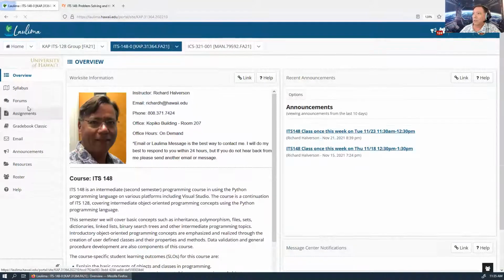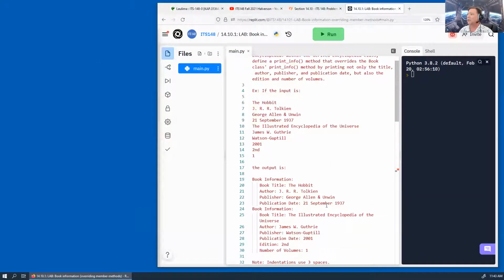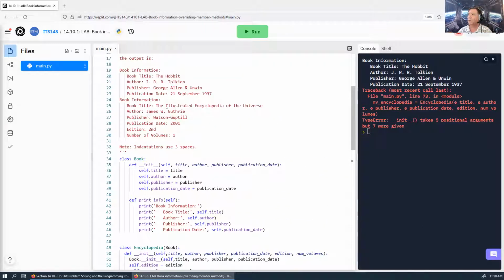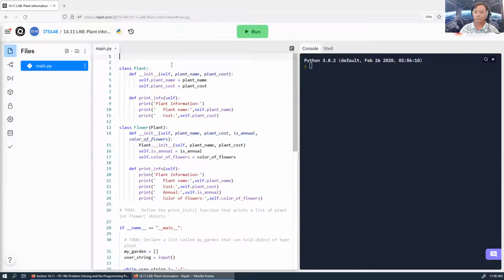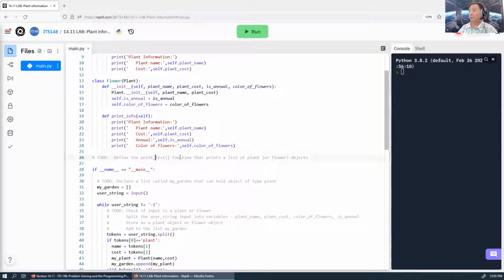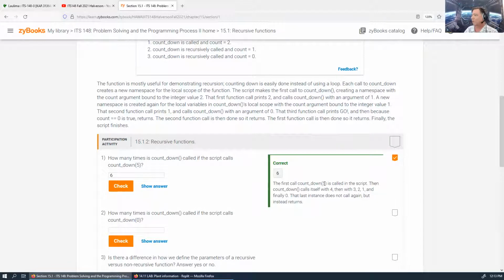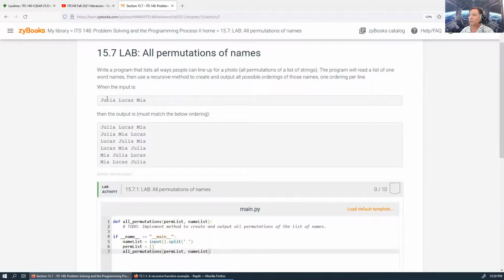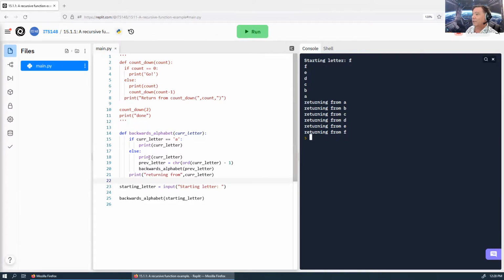ITS148 Video 14 Fall 2021 Labs 14.10, 14.11, Chapters 15.1, 15.2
ITS148 Video 14 Fall 2021 Labs 14.10, 14.11 (Inheritance), Chapters 15.1, 15.2 (Recursion)